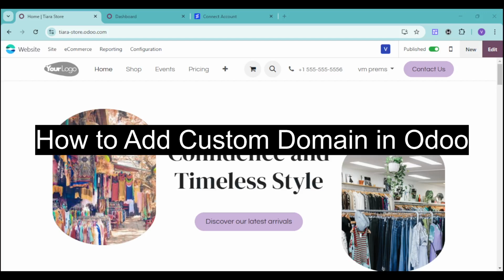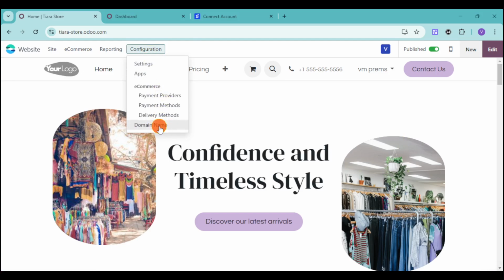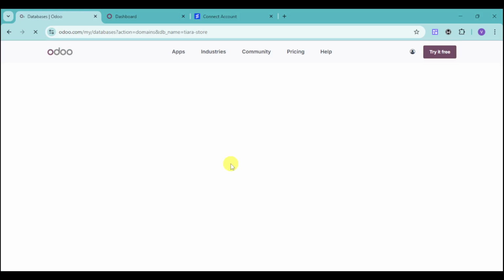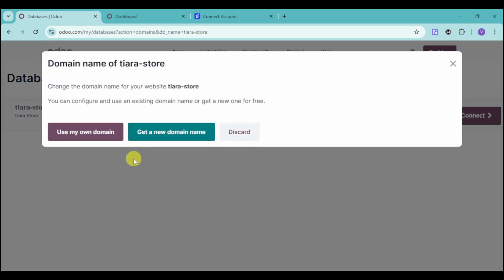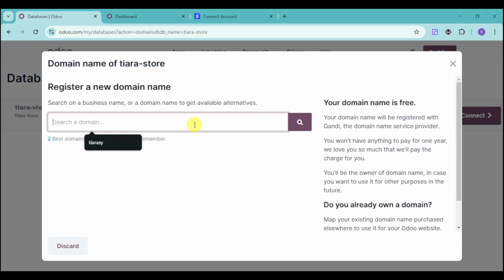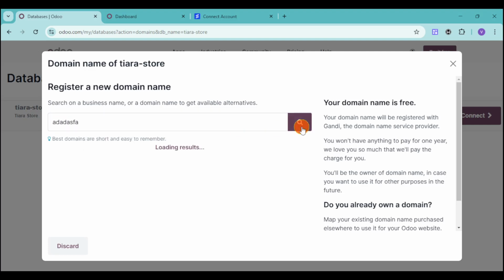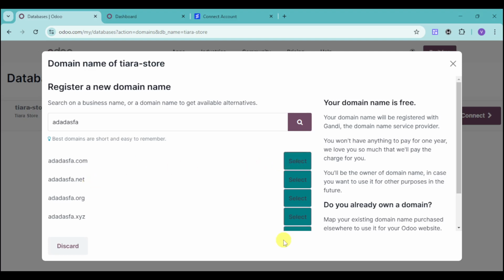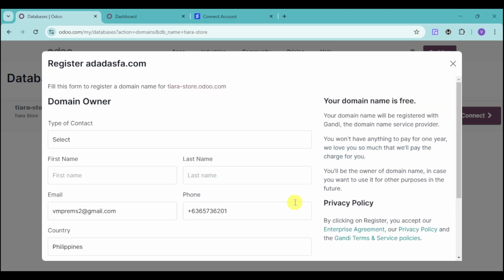How to Add Custom Domain in Odoo (Step-by-Step Guide)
"Want to connect your own domain to your Odoo website? This tutorial will show you how to add a custom domain in Odoo quickly and easily. Learn how to configure DNS settings, link your domain, and ensure it points to your website correctly. Whether you're running an eCommerce store or a business site, having a custom domain improves branding and credibility. Follow along and set up your domain today!

 0:00 Intro
 0:06 Tutorial